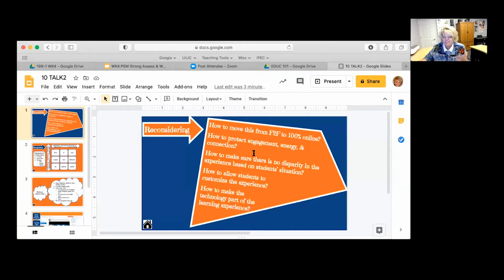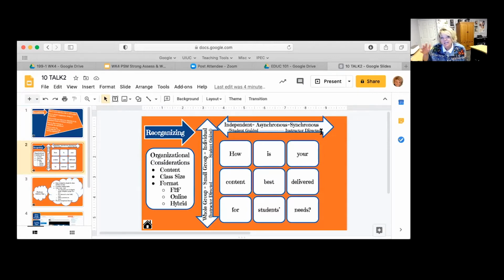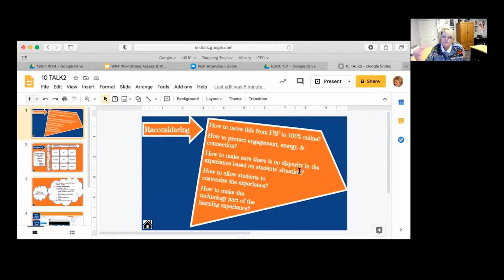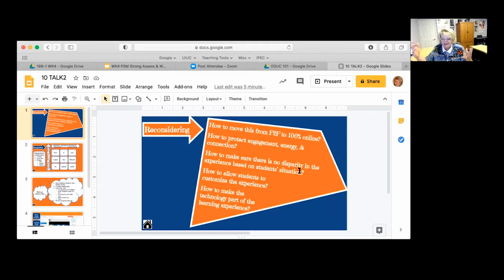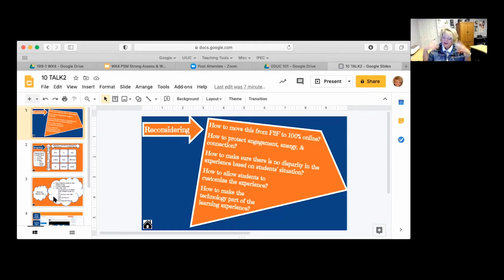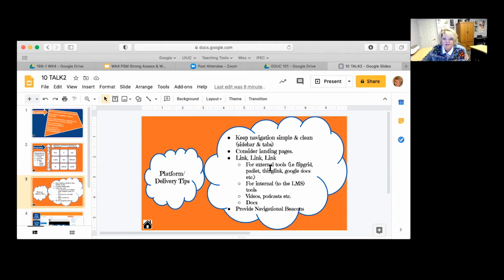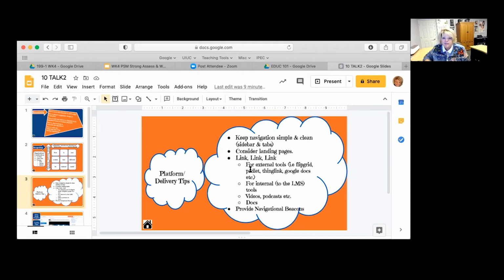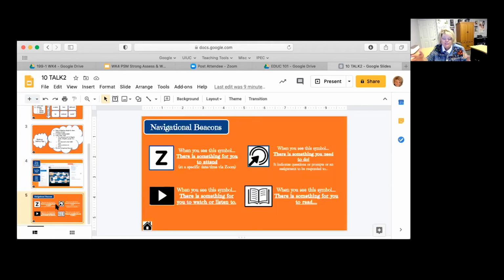10TALK 23: Organize Lesson Content